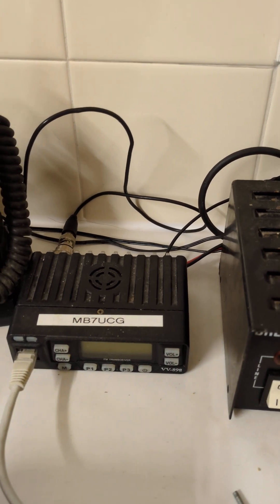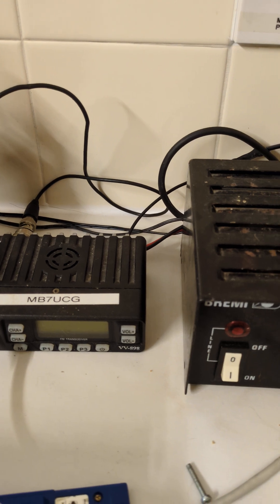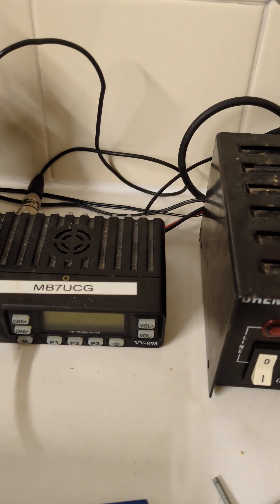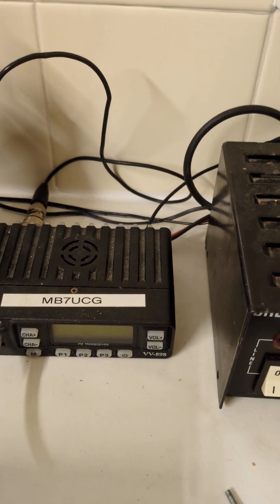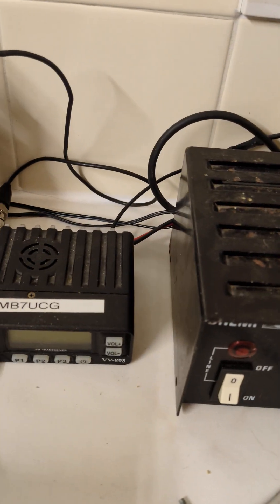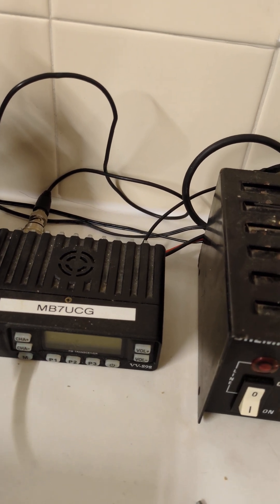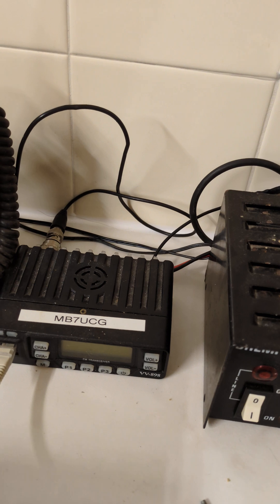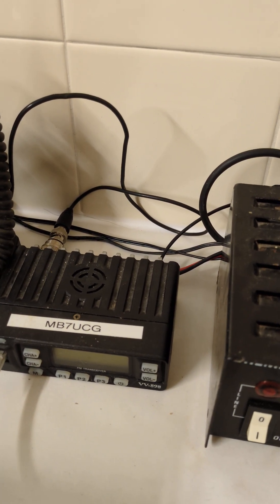My iGate has developed a fault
After around 5 years or so of service my iGate MB7UCG has developed a fault where it is locking up on transmit, so until it can be repaired it has been powered off to avoid jamming the APRS frequency of 144.8MHz, the radio, power supply and the Raspberry Pi that runs it all have all been powered down, the radio and the Pi will be removed and bench tested in an upcoming video and any potential fixes applied